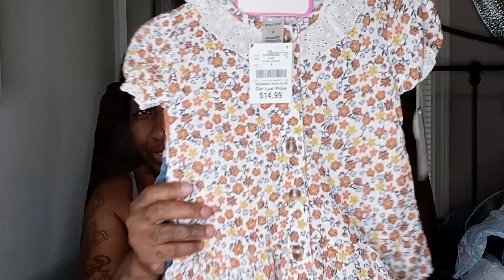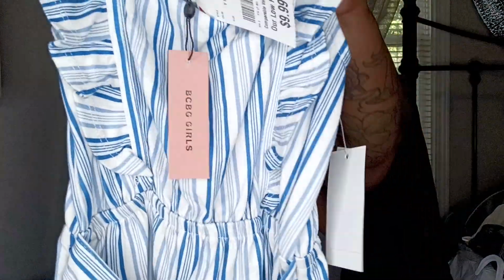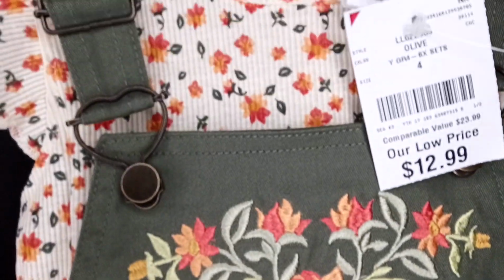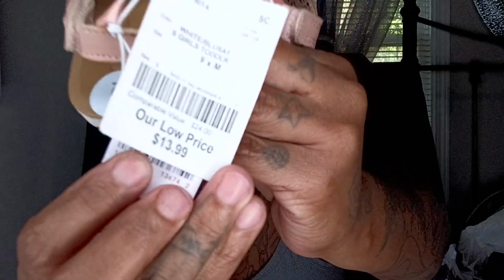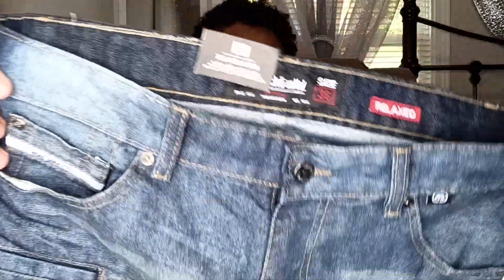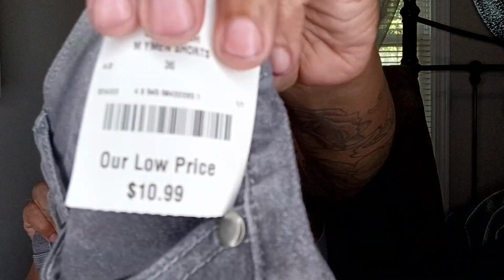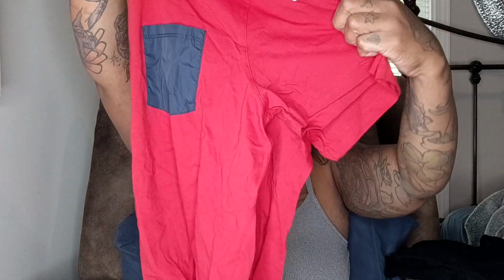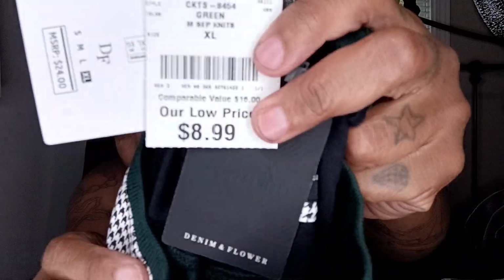Burlington Lay-a-way Haul 3-19-23